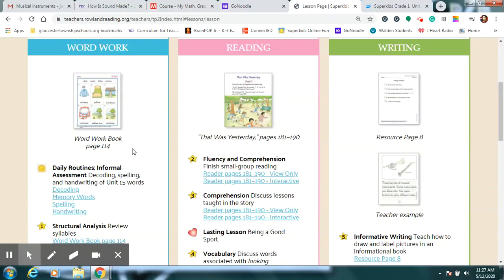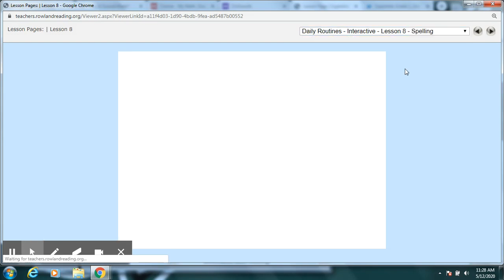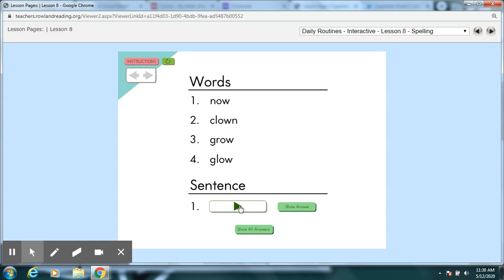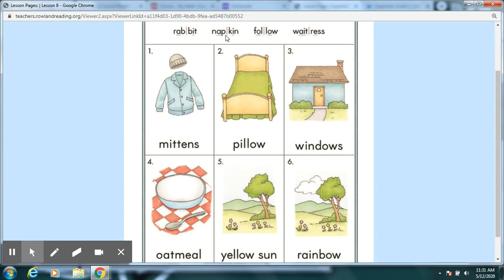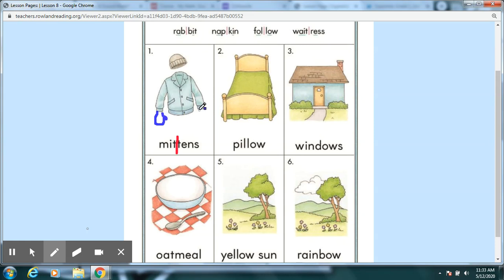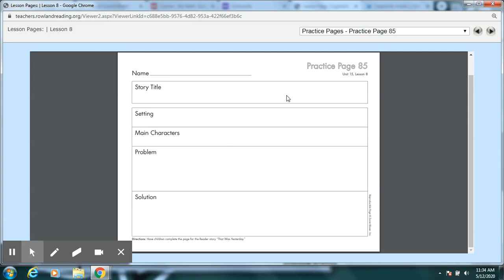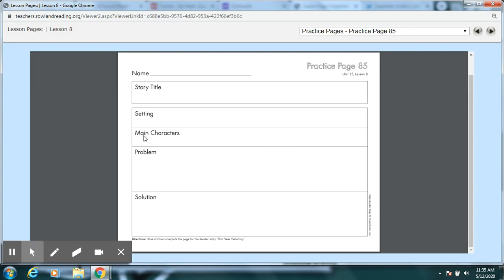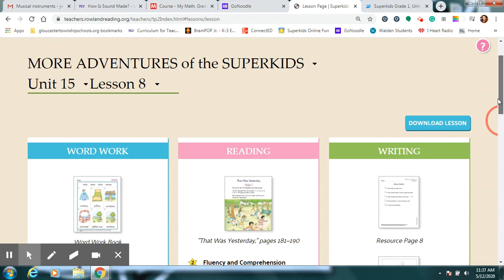Untitled: May 12, 2020 11:37 AM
Superkids lessons 5/13/20